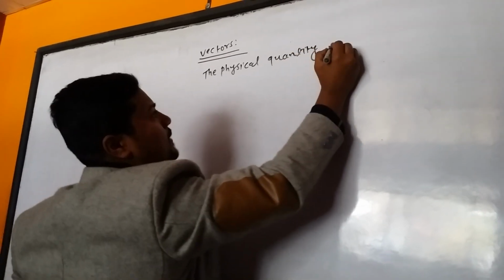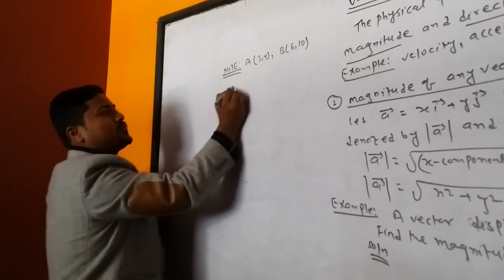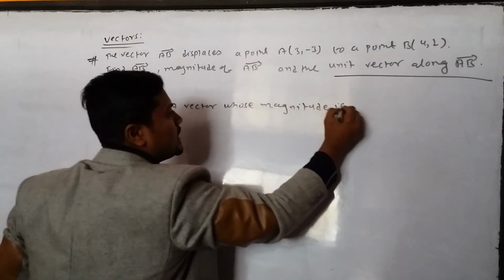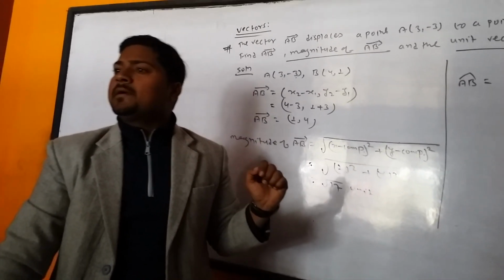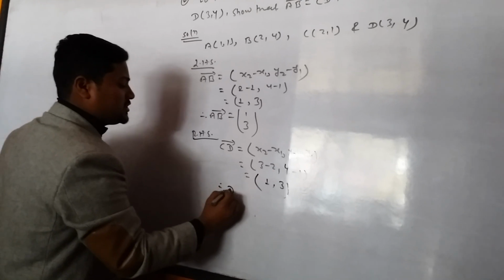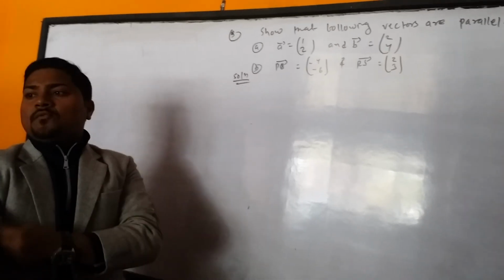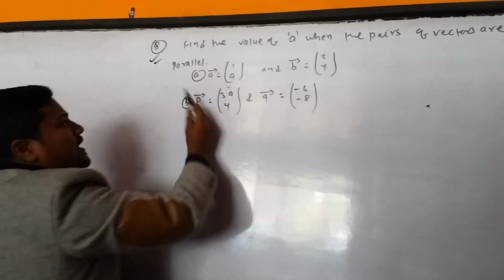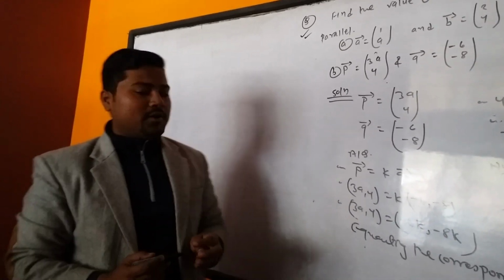Vectors for class 8 and 9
Magnitudes  of a vector..